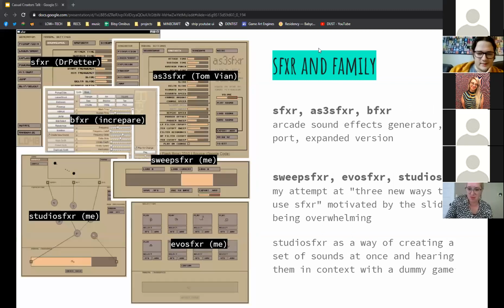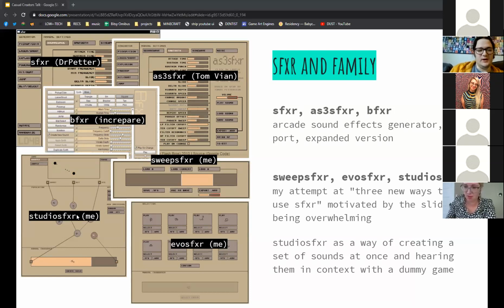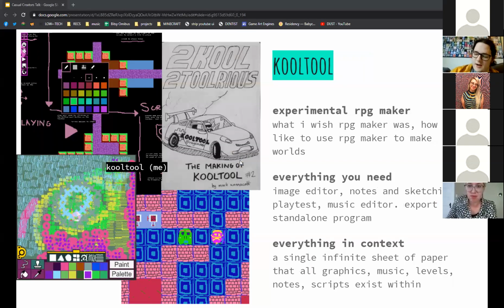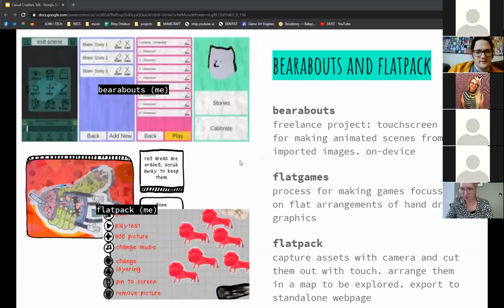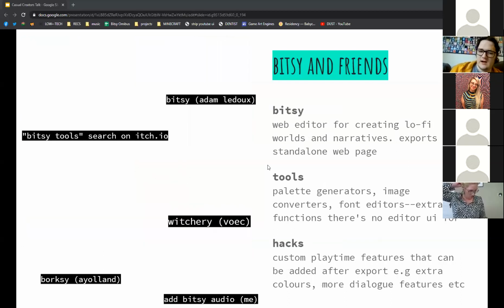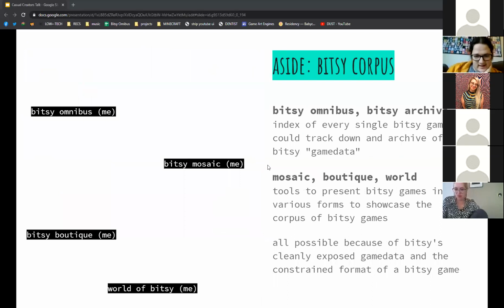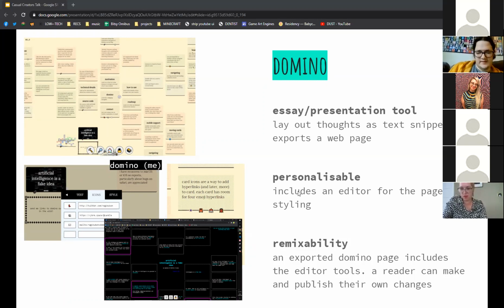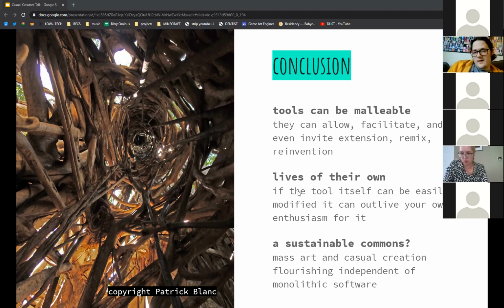Living Tools: The Value of Malleability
Mark Wonnacott
Invited practitioner talk

Presented at the 2020 Casual Creators Workshop.

(Apologies for the sudden start to this video – the recording was erroneously started a little late, so the title slide is missing.)